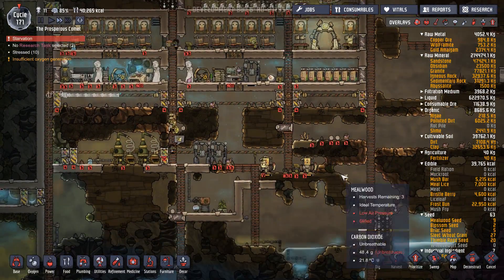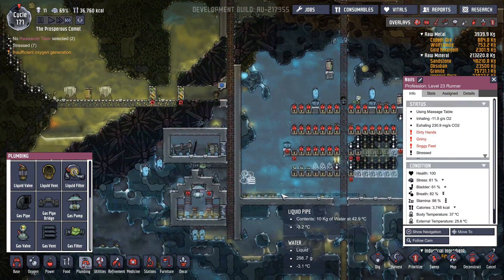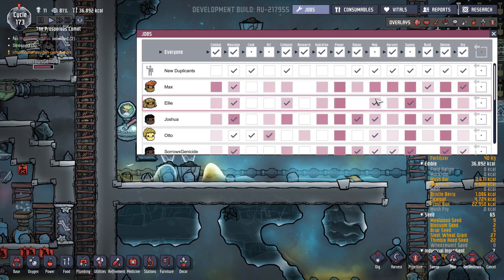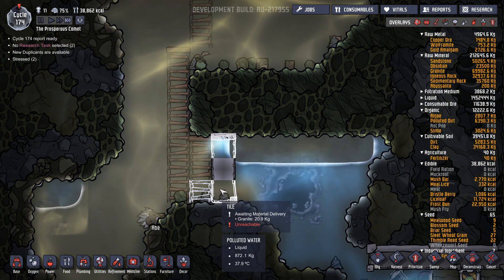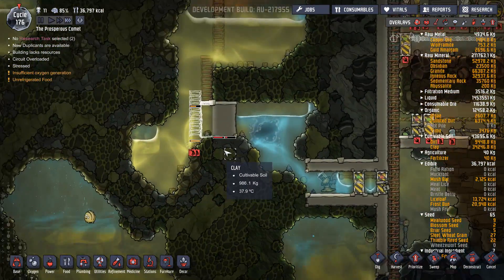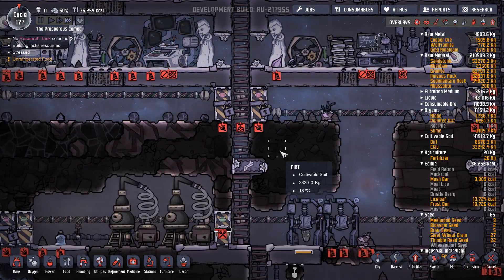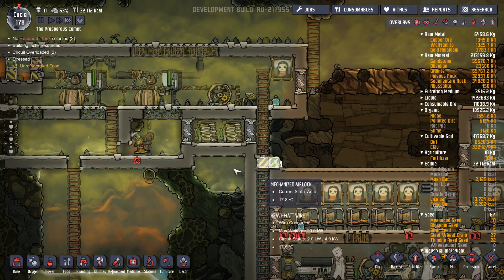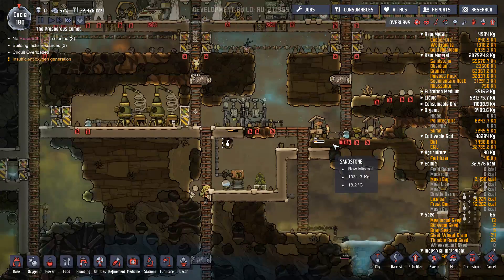Oxygen Not Included: DECOR ADJUSTING Lets Play Oxygen Not Included AGRICULTURE UPDATE Gameplay #11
New AGRICULTURAL Update for Oxygen Not Included is here! New Food, Farming, Natural Gas Geysers & Power options, Stress Responses, Power Controls, Switched & much more! Let's Play Oxygen Not Included AGRICULTURAL Update Early Access (ONI) Enjoy :-)

Be sure to follow me for more Oxygen Not Included Agriculture update (ONI) gameplay. I am having a blast with my Let's Play of Oxygen Not Included & discovering all the new mechanics. From Klei Entertainment, the dev's behind the massive hit Don't Starve.

Oxygen Not Included Agricultural Upgrade Features

- New Items, Buildings and Recipes: Discover new plants, buildings and yummy cooking recipes. Farm food and flavour-enhancing spices, then cook them into culinary delights for your Duplicants to enjoy.

- Improved Crop Tending: Build pipe systems and irrigate your crops using new farm plots. Monitor pressure, temperature, fertilization and irrigation to keep your crops happy and healthy.

- New Farming Systems: The Harvest Rating Point system now allows you to increase the yield of your harvest by meeting ideal growing conditions for crops. Reach 100 Harvest Rating and watch your plants yield extra kcal and new seeds for farm expansion.

- Consumables Screen: Control your colony’s eating habits with the new Consumables Screen. Dupes now have Food Quality Expectations, so try to feed them foods they like!

- New Duplicant Stress Responses: All new ways for Duplicants to have mental breakdowns! Tears will be shed and rations will be eaten with new Ugly Crier and Binge Eater traits.

- New Energy Source: New Natural Gas Geysers have tons of power to harness with the Natural Gas Generator, so long as you don’t mind the smell.

- Power Control: Manage your power systems more effective and prevent overloads and meltdowns with the new Power Transformer.

- Screenshot Mode: Alt-S will now allow you to enter screenshot mode. Zoom out and take a picture of your entire base, then show it to all your friends.

- Hydro and Atmo Switches: Automate your systems with pressure-detecting liquid and gas switches.

- Quality of Life Improvements:
Storage and Planter Copy Settings: Cut down on time spent setting storage filters and planting seeds by copying & painting filter settings.

- Breaktimes: No more assigning Dupes to Massage Tables with the new Breaktime Policy screen. Set the stress levels at which they should stop working with the Max Stress slider, then tell them when they should get back to work with Min Stress.

- Default Job Restrictions: Use the Default column of the Jobs Screen to set job restrictions for new Dupes. Newly printed Dupes will come out with these settings already assigned.

- Framerate improvement, reduced load times, UI changes & more

Roadmap

Buried Artifacts
Mysterious objects hidden in the world that may help or harm you agriculture update